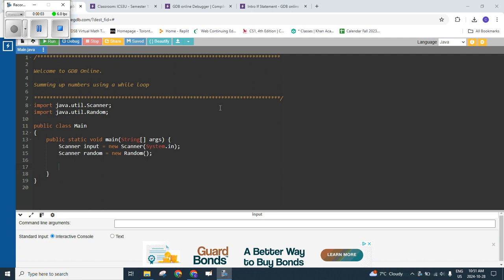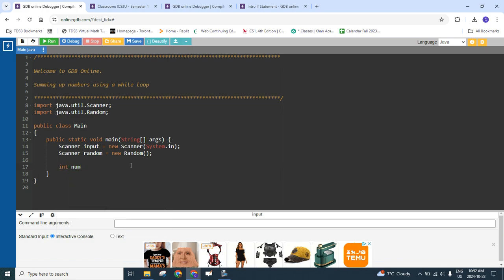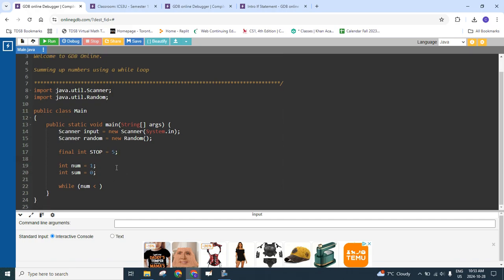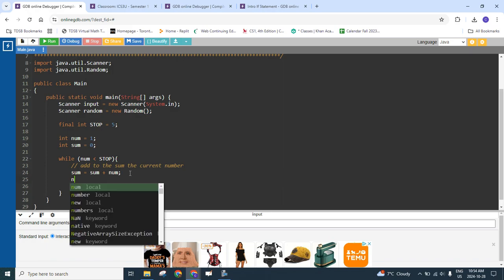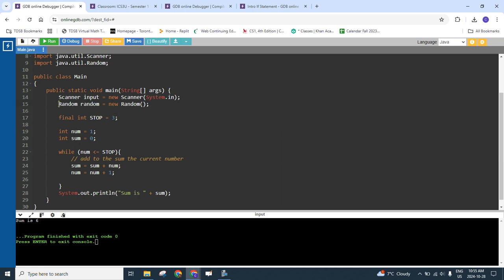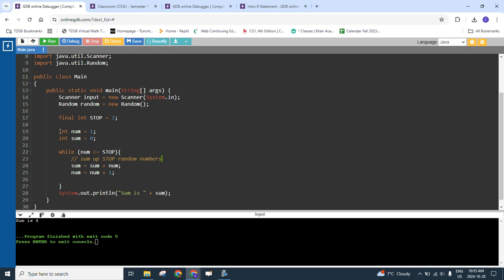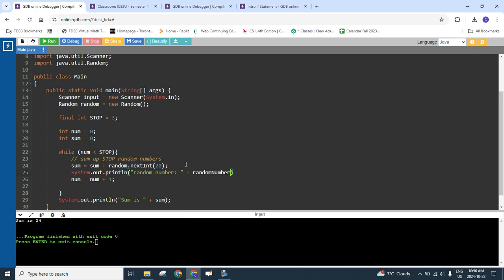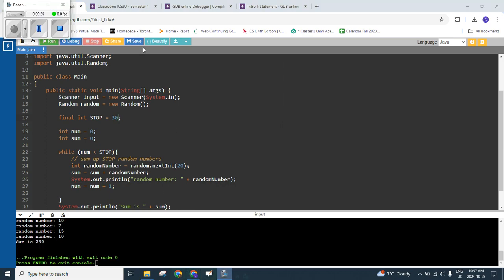Sum it Up (Java)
Sum up numbers in a while loop (Java)